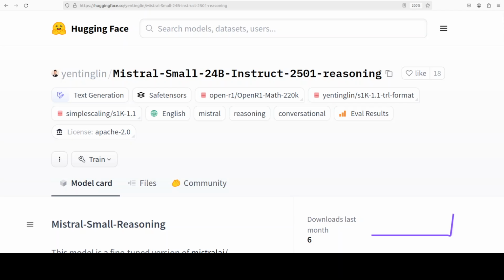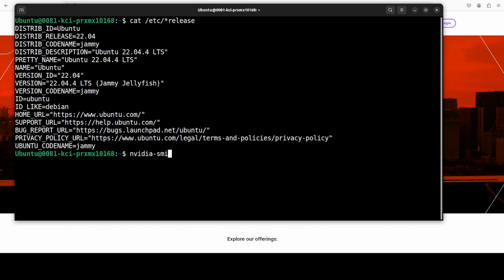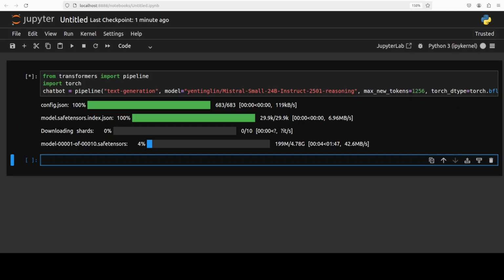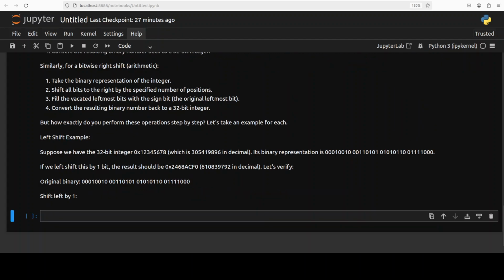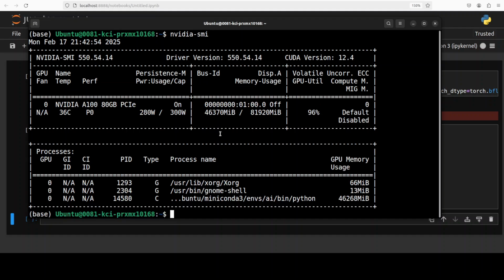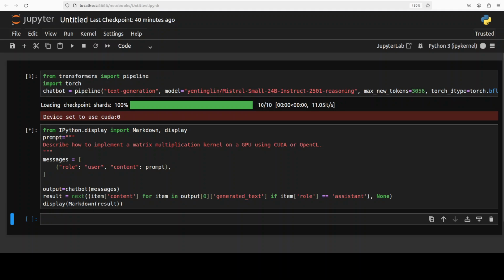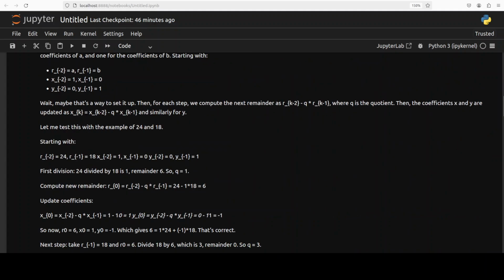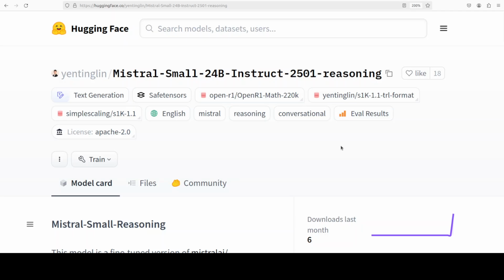Mistral with Reasoning - Install and Test Locally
This video shows how to locally install Mistral Small Reasoning which is fine-tuned version of Mistral-Small-24B-Instruct-2501, specifically optimized for mathematical reasoning tasks.